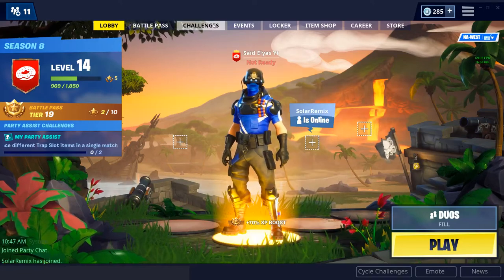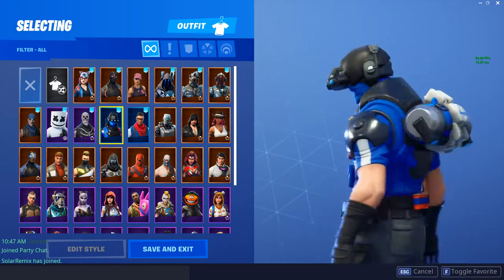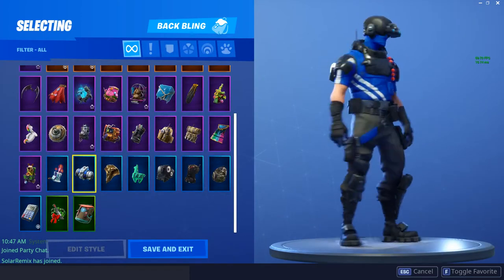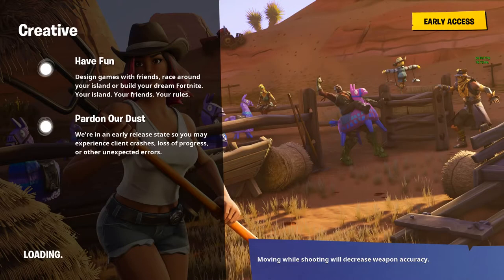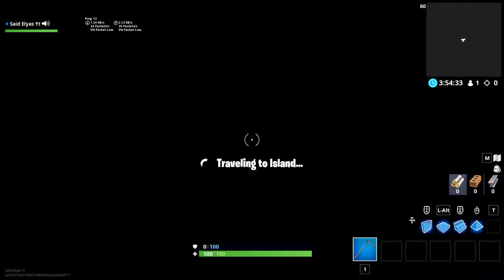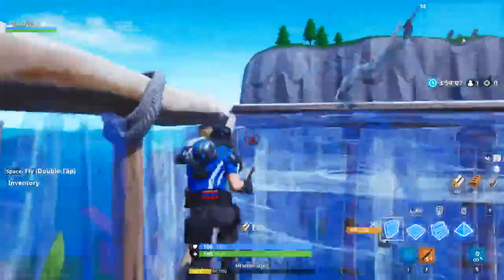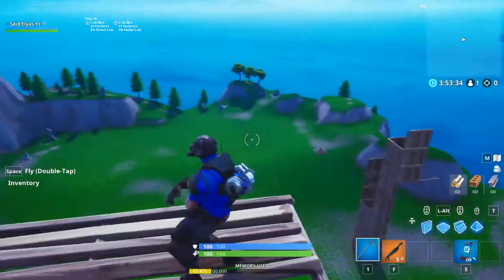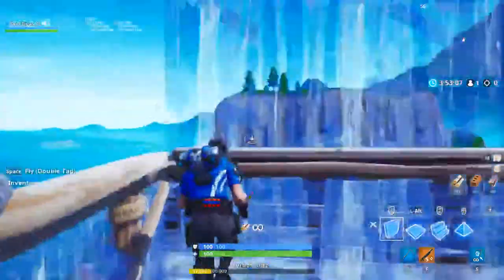Show casing the New, Exclusive, Free PlayStation Plus Carbon Skin Pack